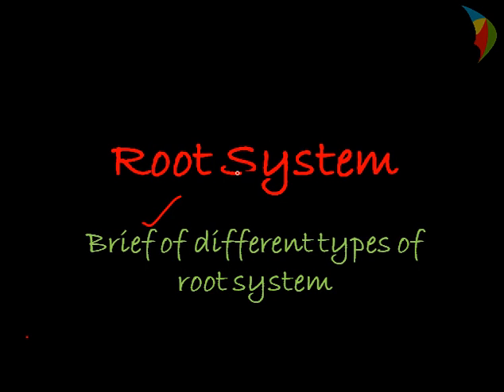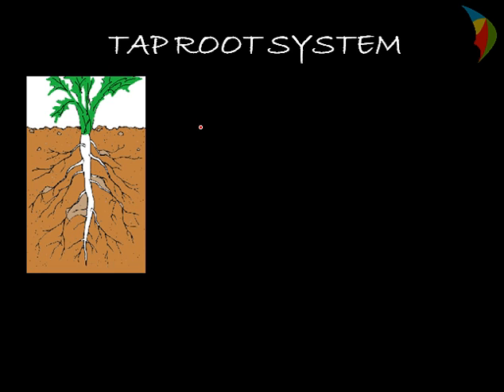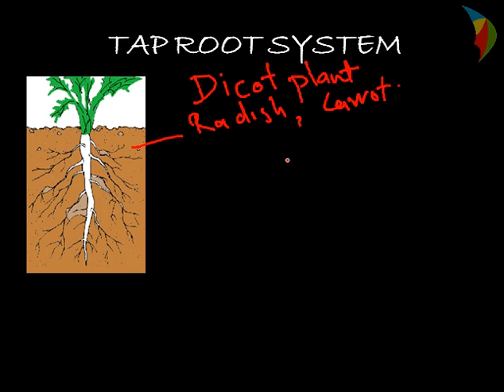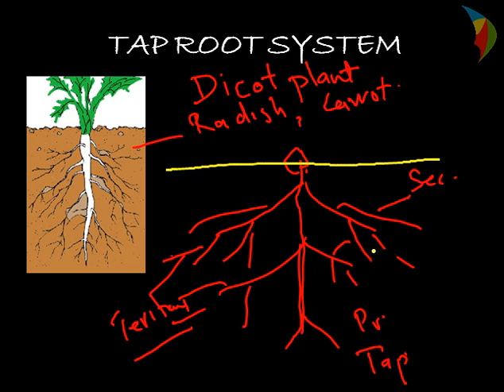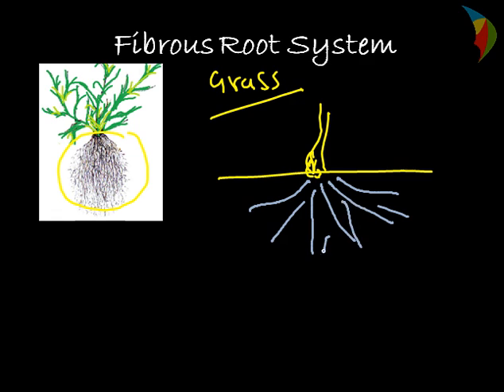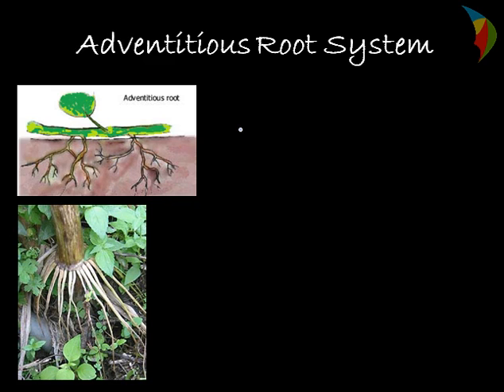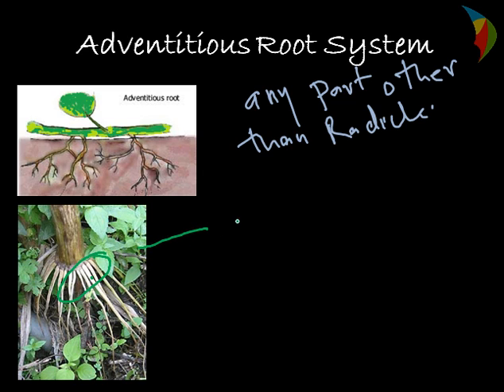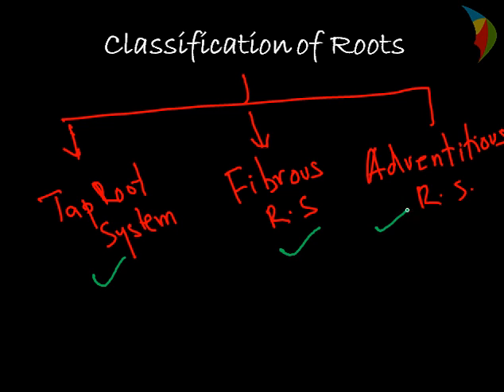Root system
Quick Glance Videos aims to create presentation based short videos covering one topic at a time. The videos will have text , few examples and picture for students and teachers to get quick grasp of concept and supporting material to re-use. Quick glance of various types of root system and examples .